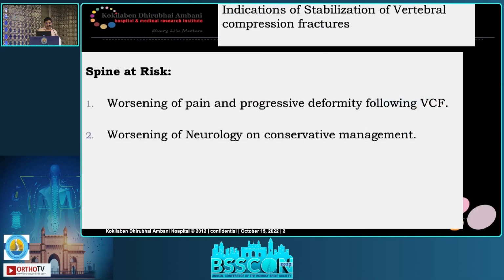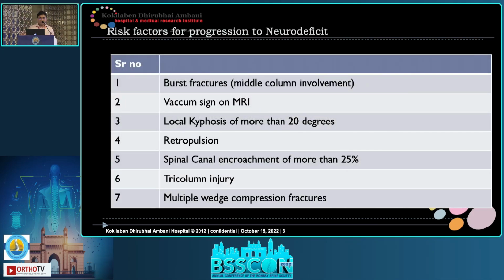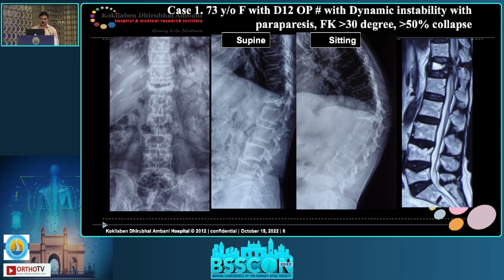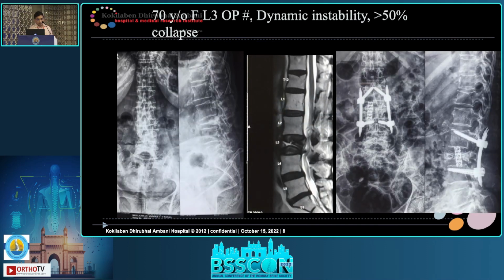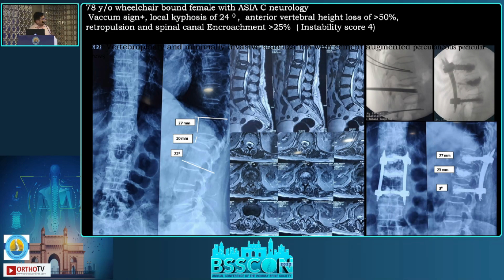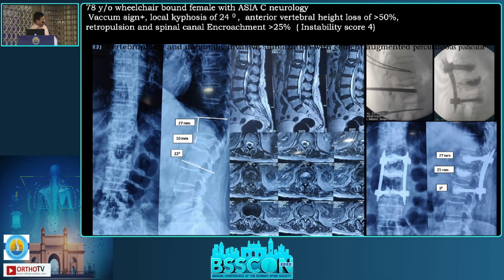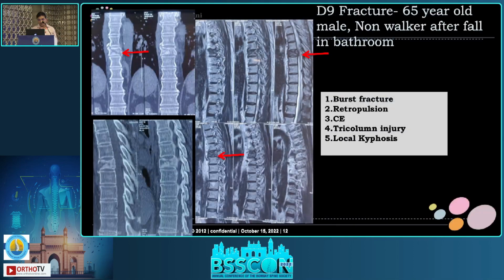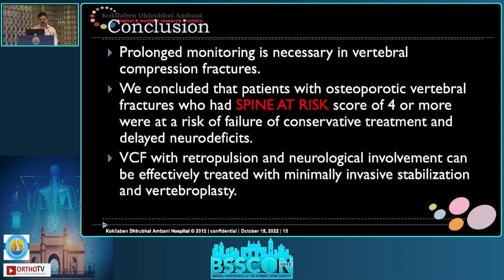BSSCON 2022: Stabilization In Osteoporotic fractures with Neurological involvement-DR. ABHIJIT PAWAR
President : Dr S K Srivastava
Secretary : Dr Satyen Mehta
Treasurer : Dr Amit Sharma